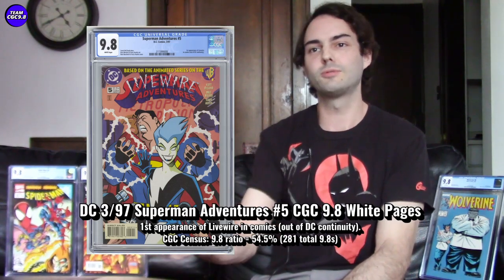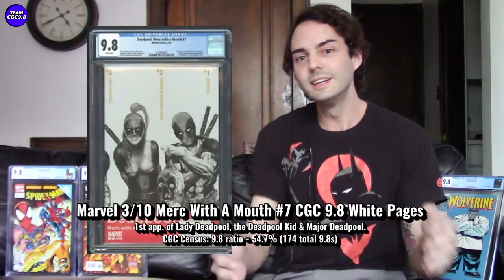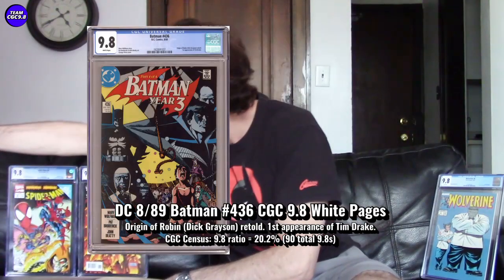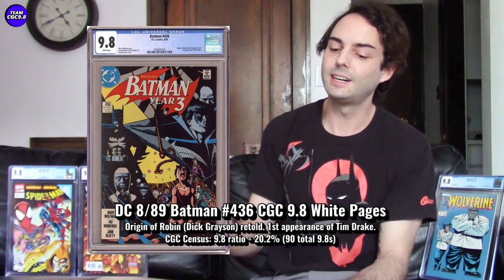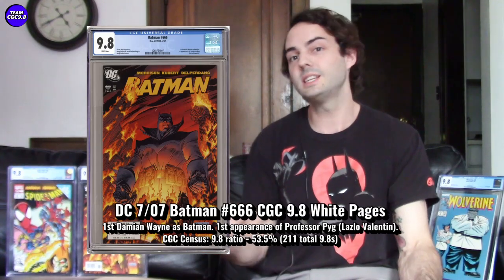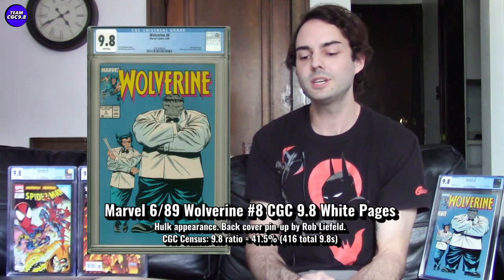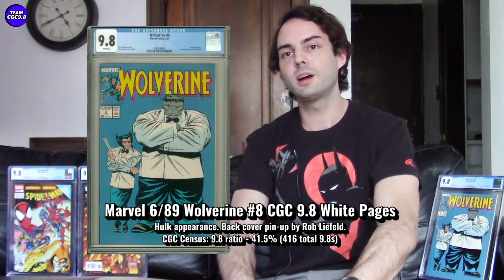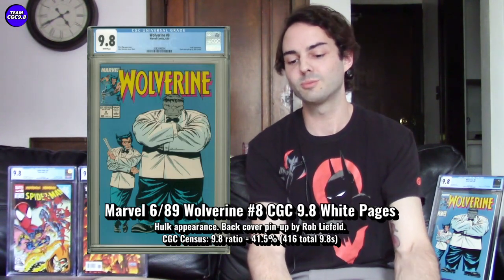7 AFFORDABLE CGC 9.8 Key Issues To Invest In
I liked this list of affordable CGC 9.8 comic book key issues so much that I went out and bought a book doing the research for the video. We also hit 2000 subscribers -- big thanks to the team for all the support.

Superman Adventures 5 (1st Livewire)
Deadpool: Merc With A Mouth 7 (1st Lady Deadpool)
Batman 436 (1st Tim Drake)
TMNT 95 cover B (Jennika becomes a Ninja Turtles)
Spider-Man 24 (1st full Doppleganger)
Batman 666 (1st Damian as Batman)
Wolverine 8 (classic Hulk, Wolverine cover)